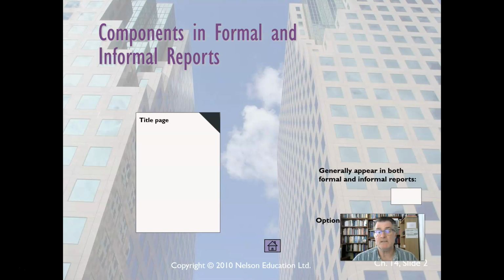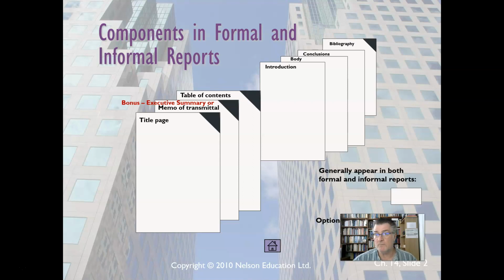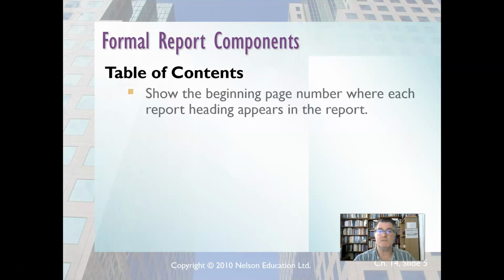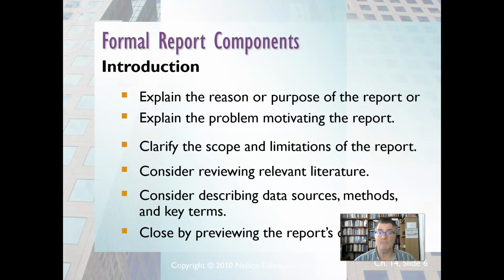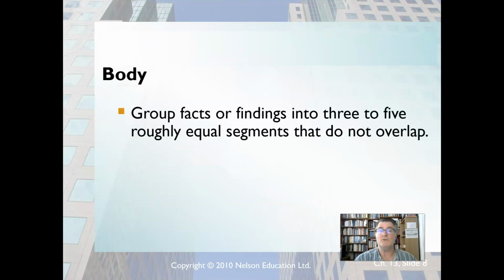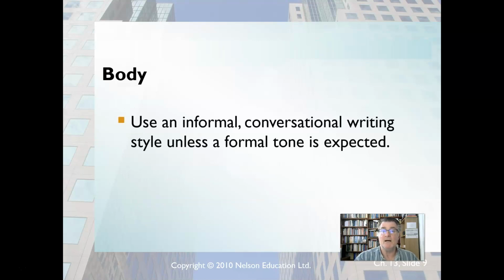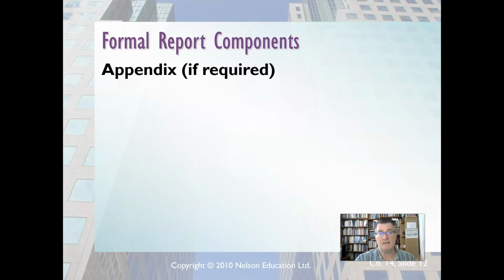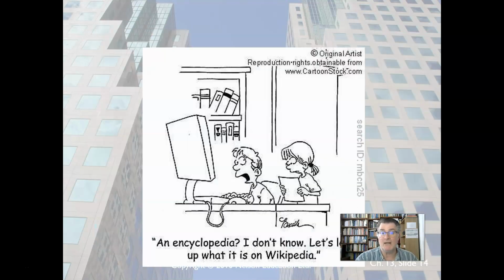COMM 6019 Module 9a Formal Report Format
This is a video lecture for COMM-6019 Module 9a: Formal Report Format.